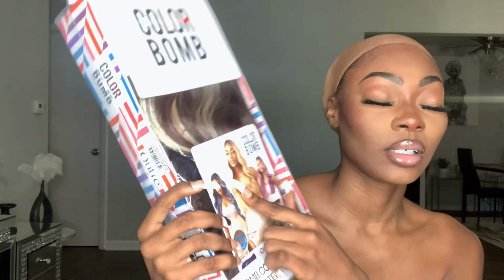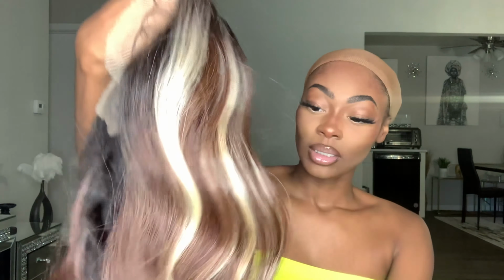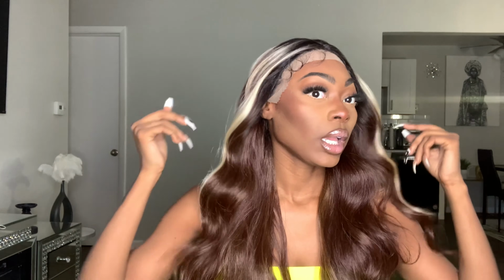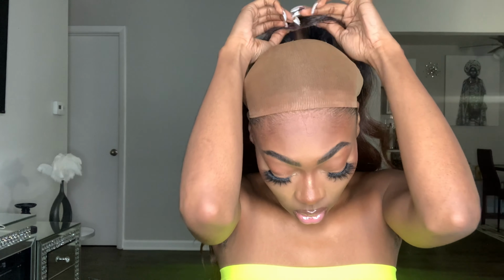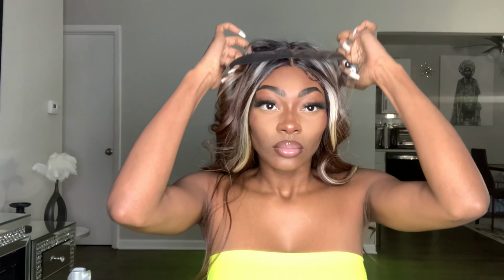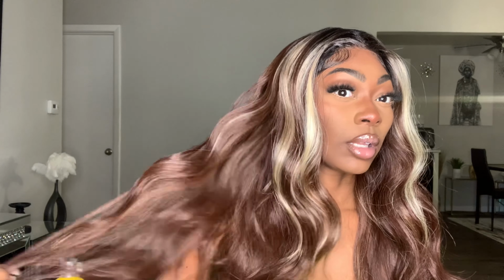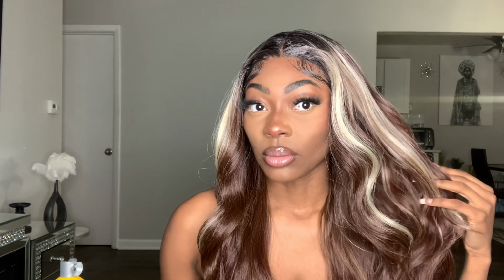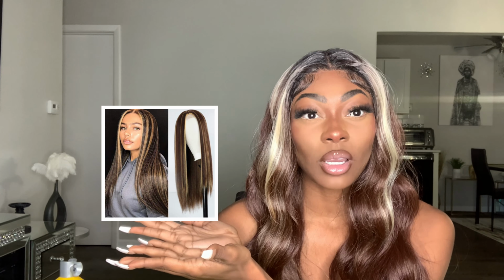Sam’s Beauty|$37 Charleston wig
Heyy Babes!! I hope you enjoy the video 😘 thanks to sam’s beauty for sending the wig and  thanks for 3,300

Beautyytee _50

Color:DRP2/Coaches

First impressions

Dominica

Darlene

Cheri

Geneva

Dee